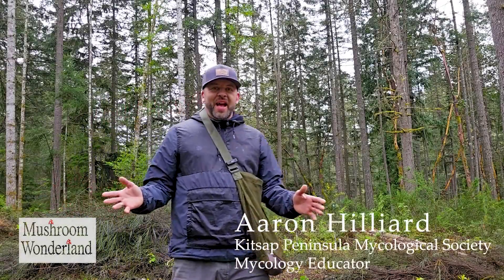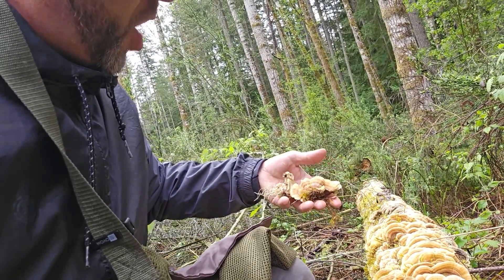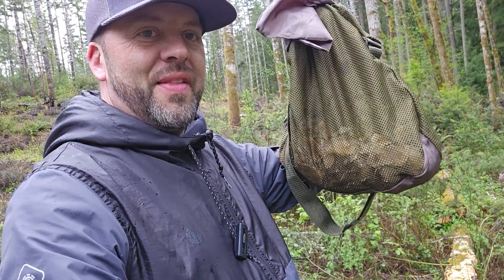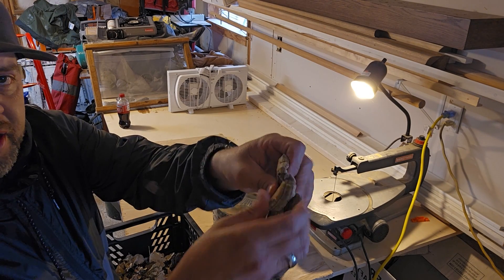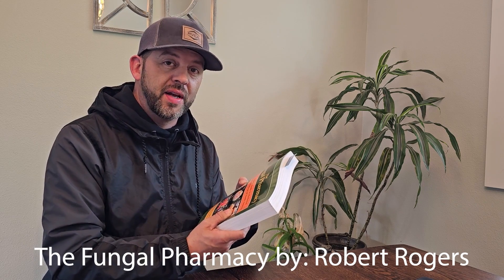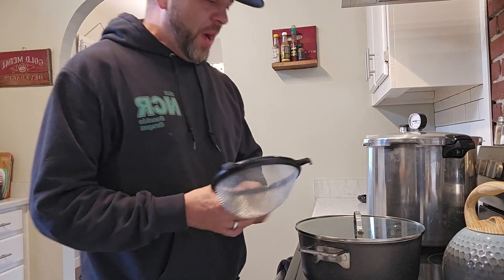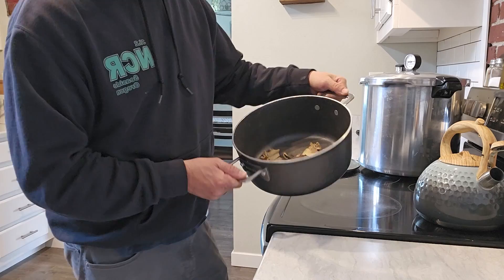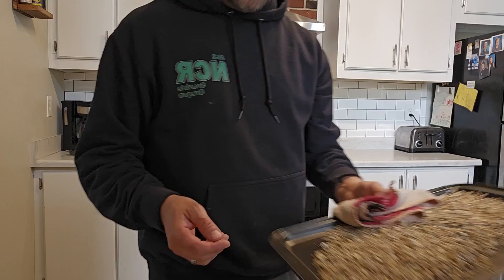Turkey Tail Mushrooms- ID, Forage, and Prepare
Turkey Tail mushrooms (Trametes versicolor) are a easily recognized and highly studied medicinal mushrooms that grow abundantly in nature. They can help stop inflammation, slow down the aging process, and have known cancer fighting capabilities. Aaron Hilliard of Mushroom Wonderland shows us how to find them, how to make a positive ID(and don't worry, there are no dangerous lookalikes), how to harvest and dry them, them make tea from fresh mushrooms and to preserve it into easy to use tea bags you have have on hand in the cupboard.
Here are products shown in the video that might make your foraging easier. If you use my link I can get a little kickback, so I appreciate it.

This is a paid Amazon Link. By clicking this link you will be redirected to Amazon
Food Dehydrator
Fungal Pharmacy Book
Fillable tea bags
Food Grinder
Food Scale
Foraging knife and bag set,

We will not accept any responsibility for negligence or accidental ingestion of poisonous mushrooms or plants. These videos are not intended to be a definitive field guide, but rather a starting point to become familiar with habitat, Everyone is encouraged to do their own studies, acquire literature or internet resources to safely and confidently identify wild foods before they eat them. When eating a new wild mushroom, it is advised to start with only a small amount, and make sure that it is fresh and that it is cooked thoroughly. Some mushrooms do not agree with certain individuals, and this is typically discovered on a case-by-case basis. Even the most edible of mushrooms contain compounds that can be tough for the human digestive tract to handle. Some “edible” species have small amounts of certain toxins that will easily break down with cooking. Fungi contains a molecule known as chitin that is the same thing that makes the exoskeleton of shellfish so hard, and cannot be broken down by the human digestive system, so it is another good reason to thoroughly cook mushrooms. All the ideas expressed in the comments should be taken with a large grain of salt. I don’t think there is any other field of study or science that has more misinformation being shared so freely and boldly. Mushroom Wonderland and Aaron himself have no opinion and neither encourage nor discourage the use of mushrooms containing mind-altering compounds. These mushrooms contain powerful chemicals and should be treated with a high level of responsibility. Any video topics on the habitat, natural distribution, and morphological features of psychoactive mushrooms portrayed on this channel are purely for scientific and educational purposes.